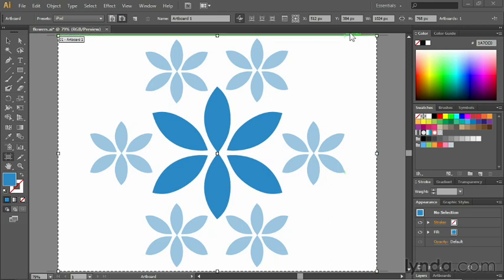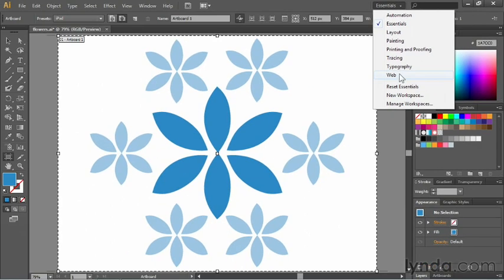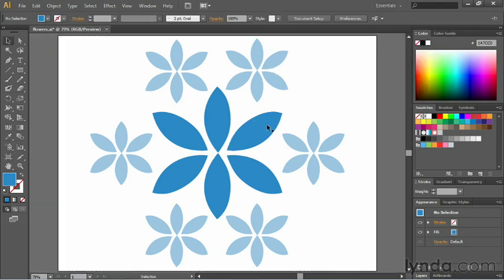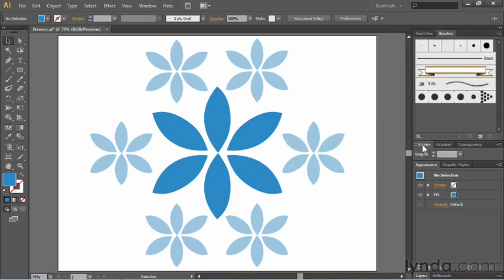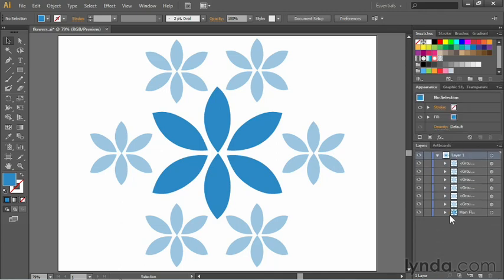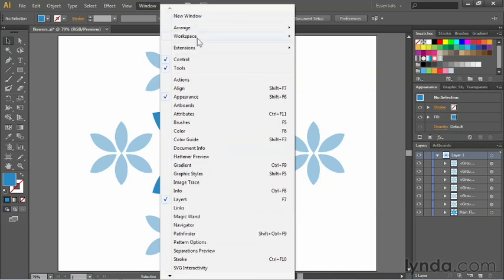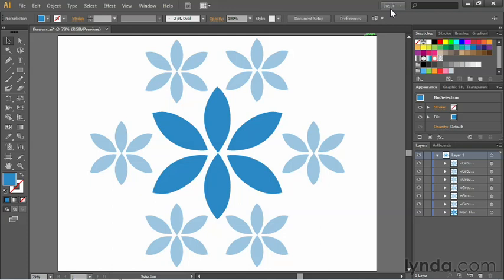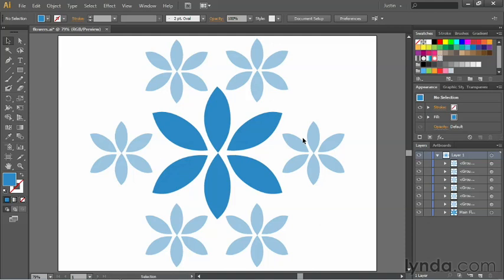06 Getting Started Creating and saving workspaces illustrator cs6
Getting Started  Creating and saving workspaces illustrator cs6